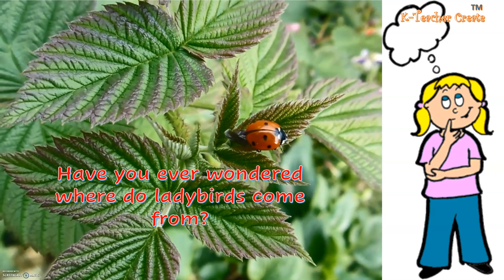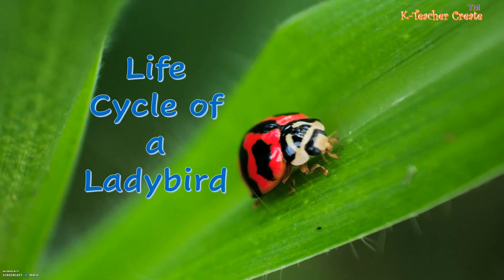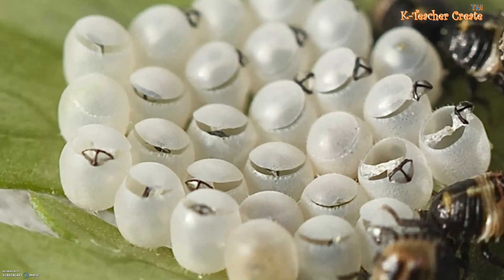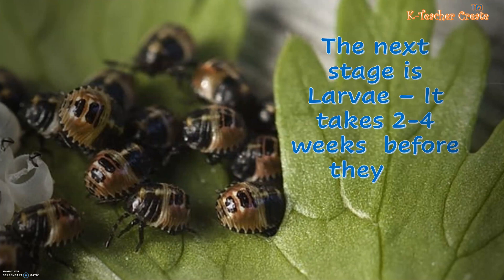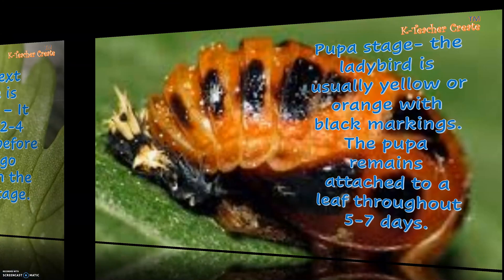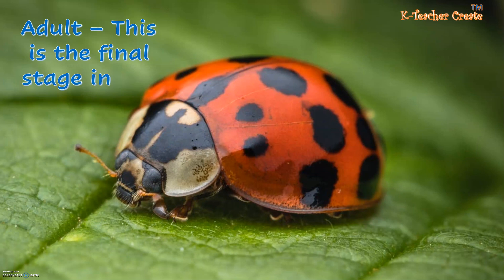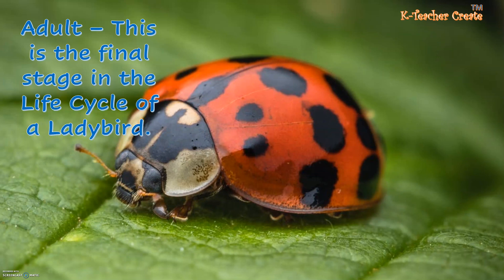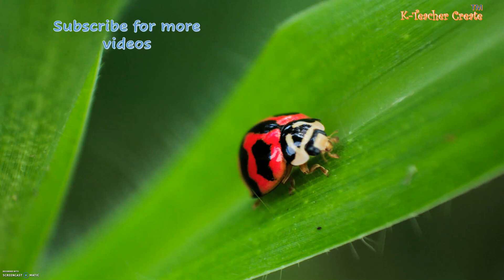Animated Life Cycle of a Ladybird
The video will help your child understand "Where do ladybirds come from?"